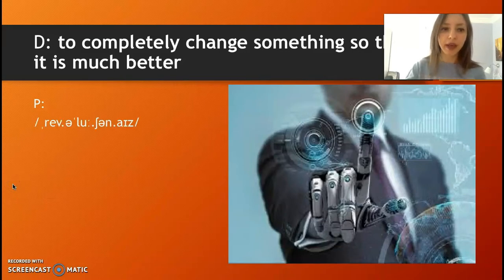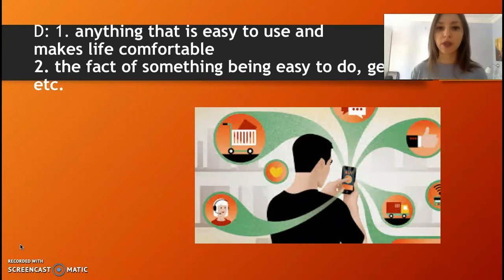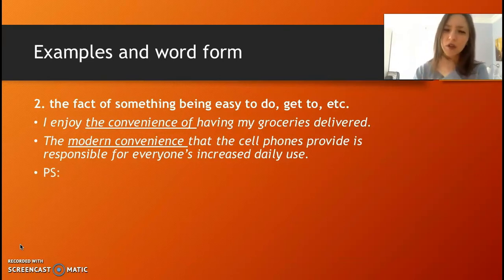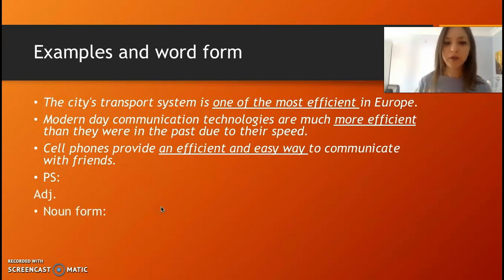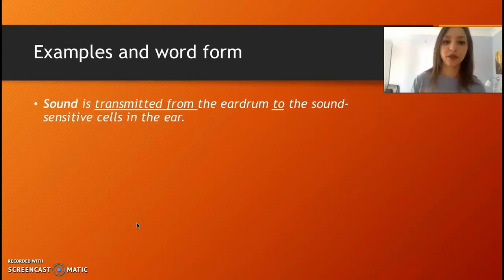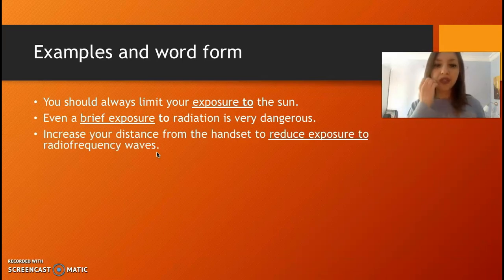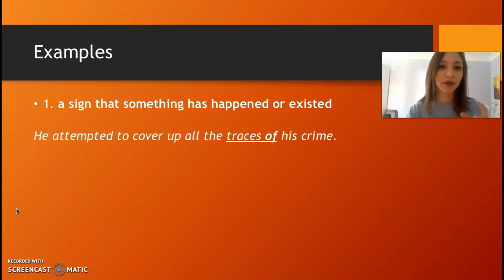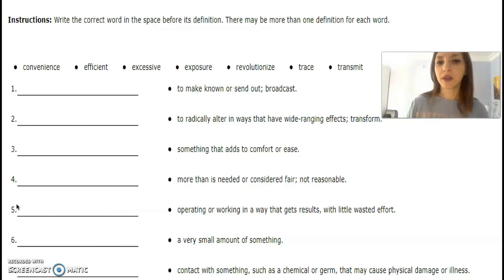Reading Strategies – Unit 2 Text 3 - Part 1 Vocabulary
In this video, you will learn the vocabulary which is essential to understand the reading text "REASONS WHY CELLPHONES ARE BAD FOR YOUR HEALTH"